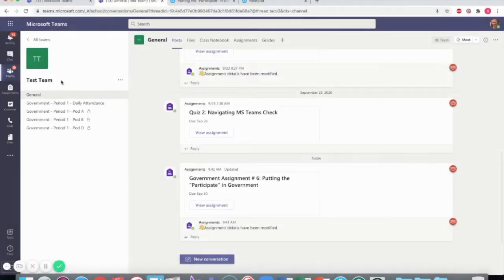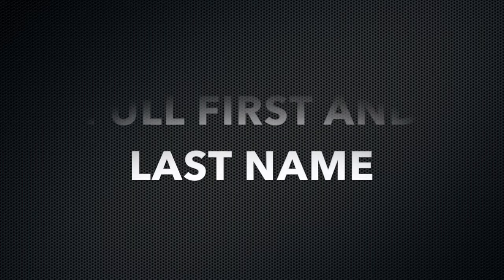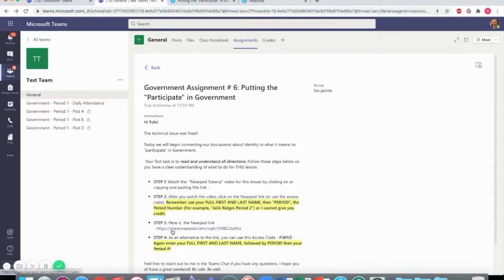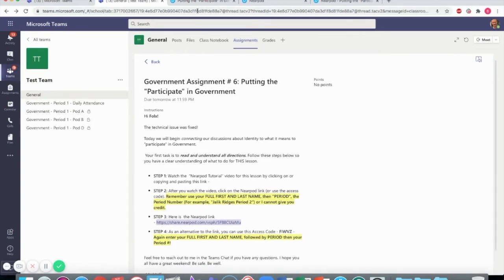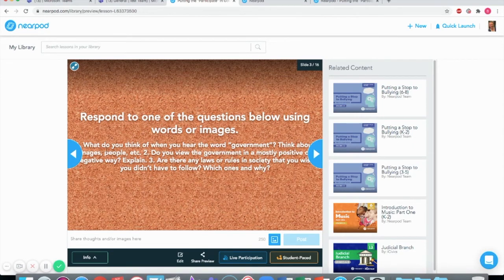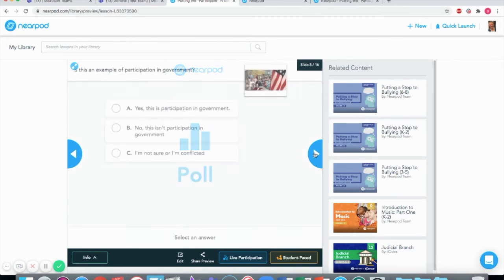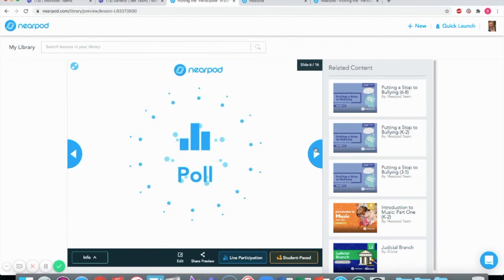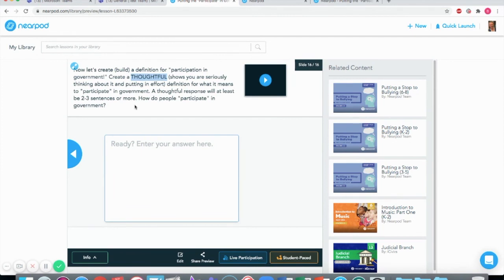Nearpod and Assignment # 6 Tutorial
This video reviews what you need to do and expectations for Government Assignment # 6 - Putting the "Participation" in Government. It will also review Nearpod for any students who have never used it.